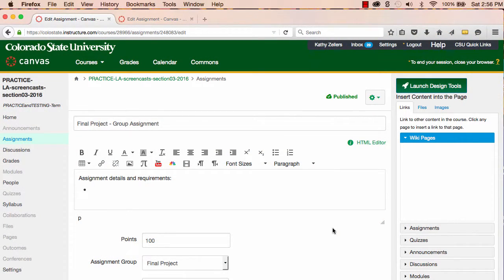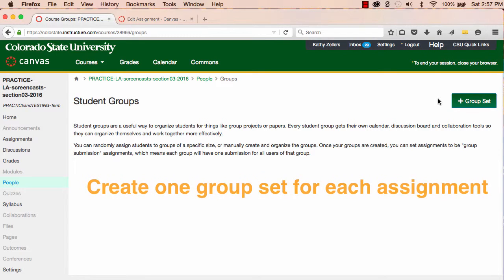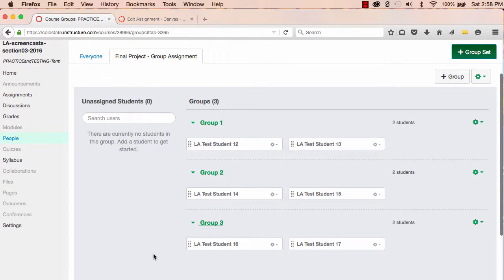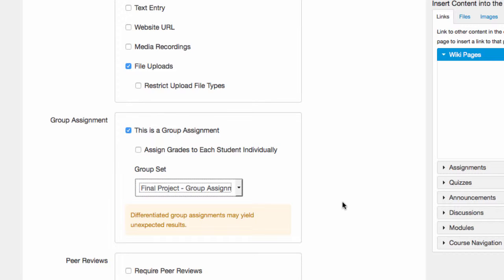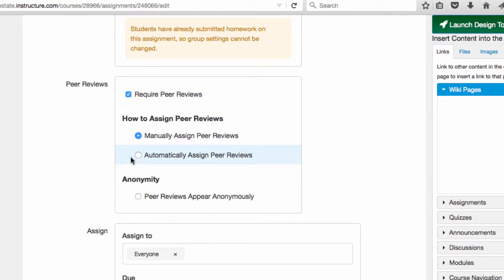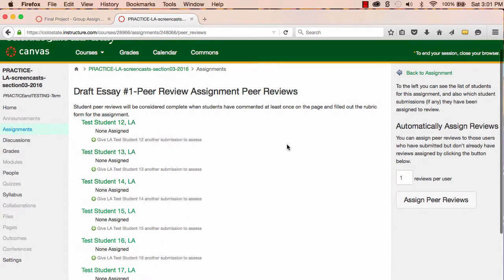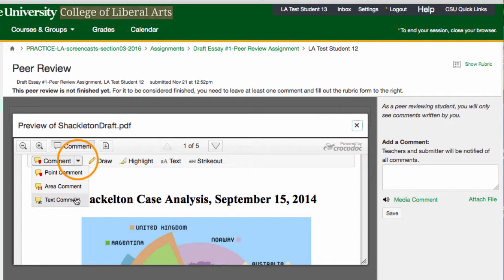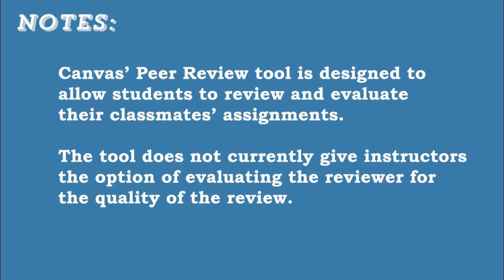Groups & Peer Review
These two features are a little more advanced, but well worth the time to learn so that you can structure and administer group and peer review assignments using Canvas.

This is one in a series of screen casts about Canvas created by Kathy Zellers for the College of Liberal Arts at Colorado State University. For more videos about CSU, check out Colorado State University's YouTube channel